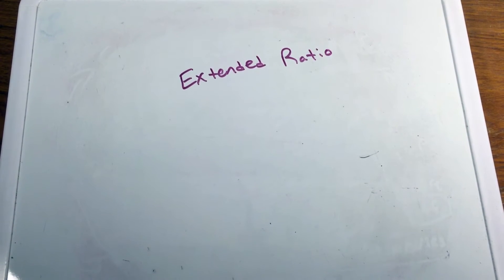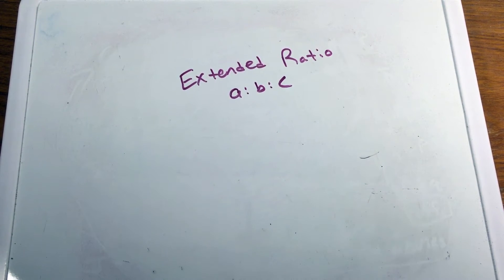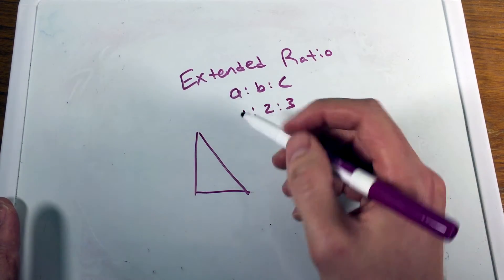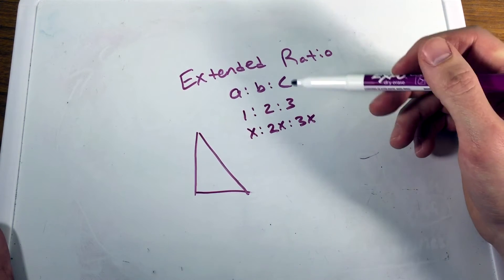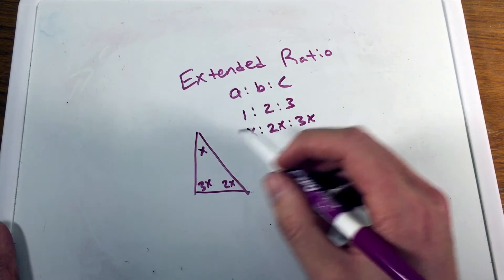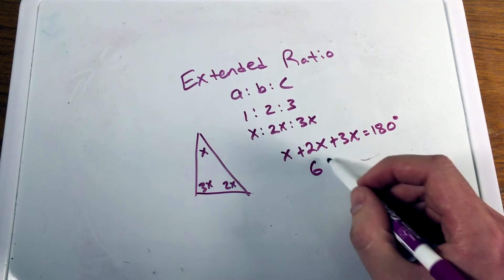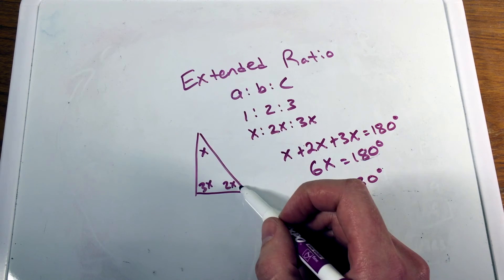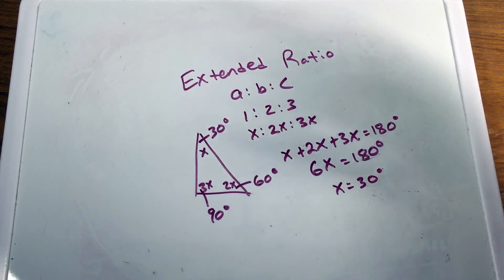Extended Ratio Explained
Vine: MinuteMath
TeachersPayTeachers: MinuteMath